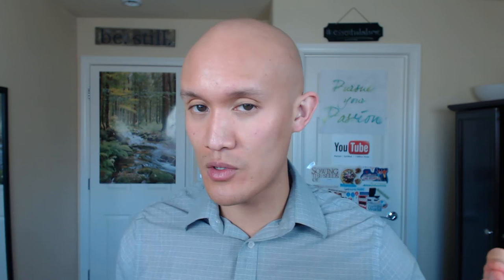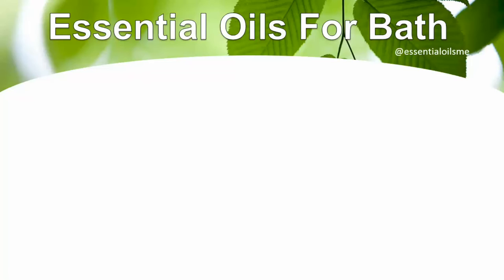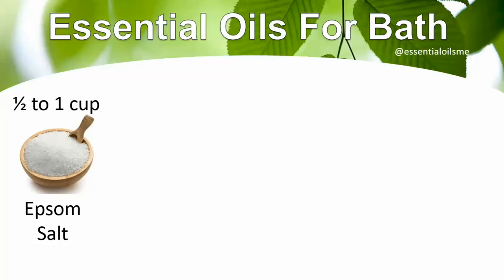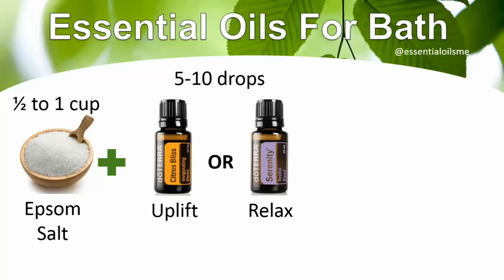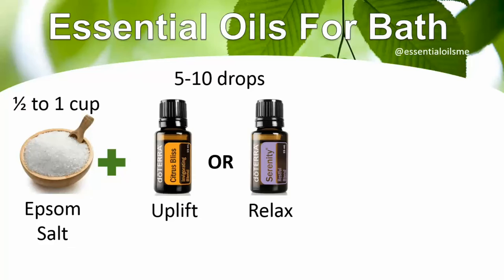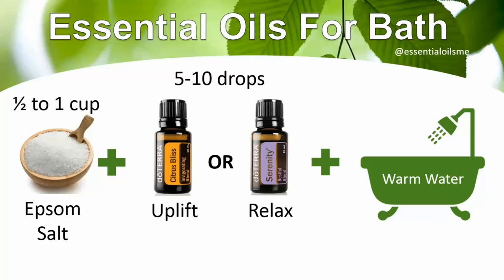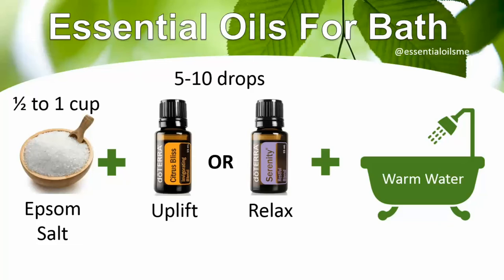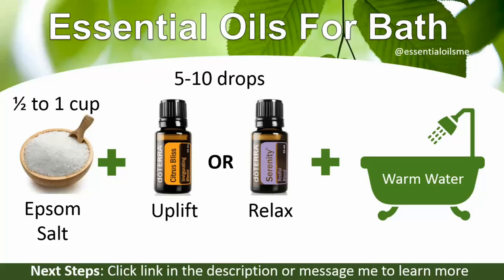Great Essential Oils For Bath Time 💦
Your skin is the largest organ on your body and what you put on your skin while bathing gets absorbed through your pores and has to be filtered out by your liver and kidneys!

Top 3 Natural Solutions For Bath Time
1.) Epsom Salt: Epsom salt is great to clean your pores out and helps to neutralize your bath water of impurities.

2.) Citrus Bliss oil blend: This is great to use in the morning to start your day since the aroma smells like an Orange Creamsicle and really wakes you up!

3.) Serenity Oil Blend: This is an awesome oil blend to use at the end of a long and stressful day since this is a sweet smelling relaxation oil.

These Essential Oils Go Best With
1.) Essential Oil Class: This is the best way to get some oil education either online from my website or by scheduling a skype, facetime, or phone class.

2.) Essential Oil Kit: This is how most people get started since it waives the membership fee of $35 for the first year and gets you started with the most used oils for your home and family.

3.) Loyalty Rewards Program: This is the smartest way to buy your oils either monthly, quarterly, or whenever you have a need.

In Summary:
There's a few natural solutions for your bath time that really make the experience and pleasurable one. Using essential oils during your bath is a great way to focus on self care and get some amazing aromatherapy and skin cleansing at the same time!